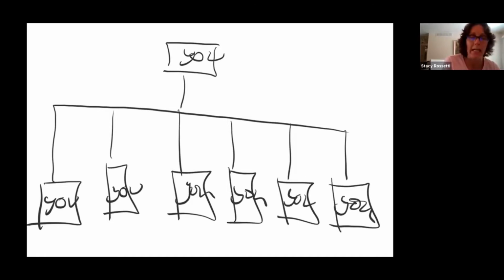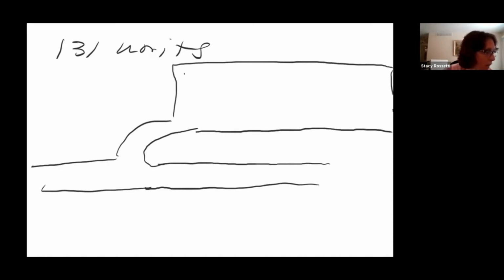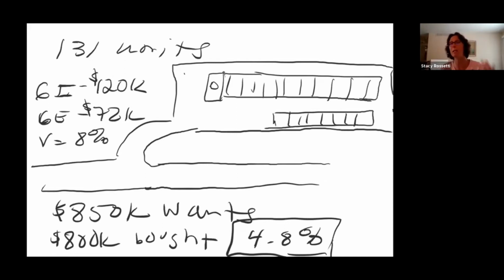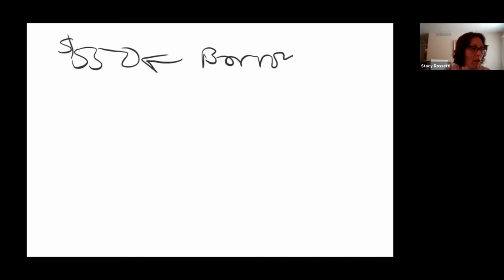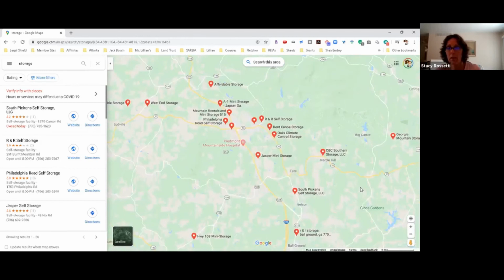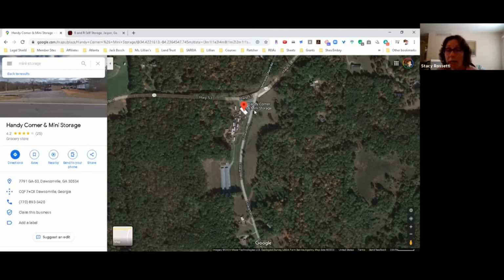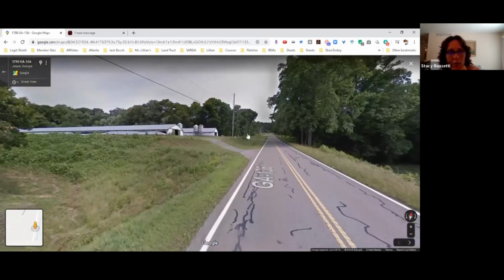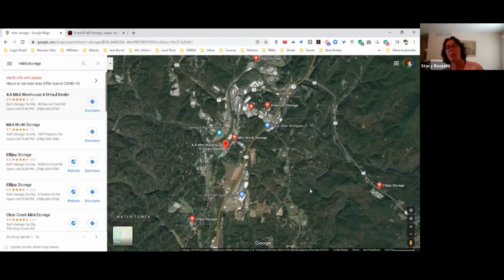Super Simple Self-Storage System 101 Day 3